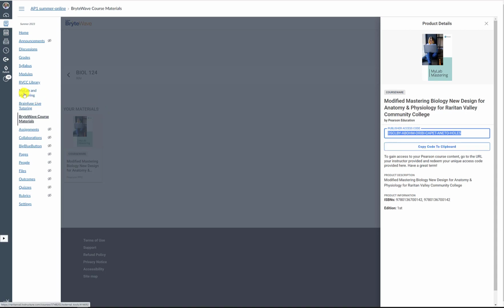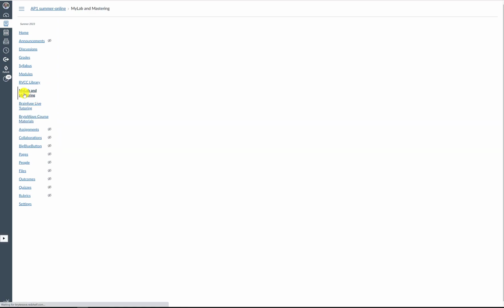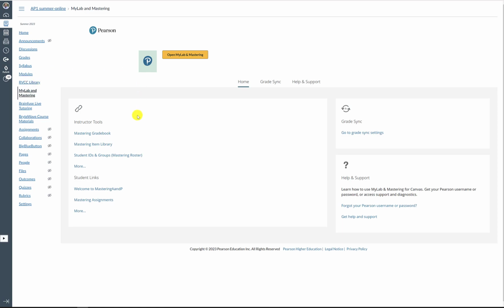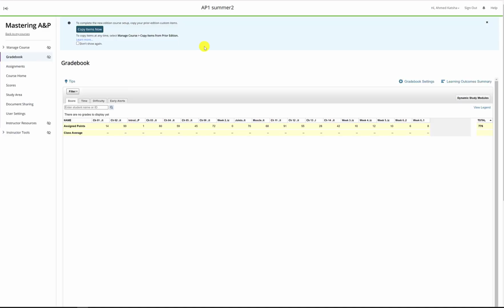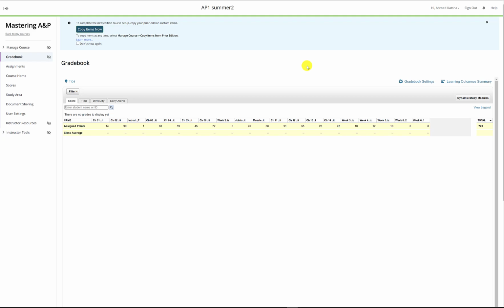Join Mylab and Mastering-AP